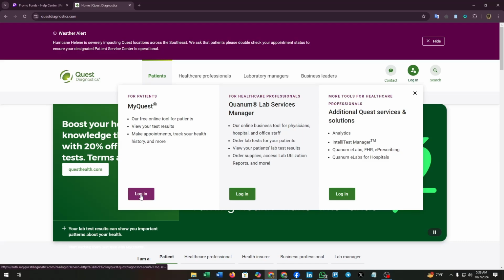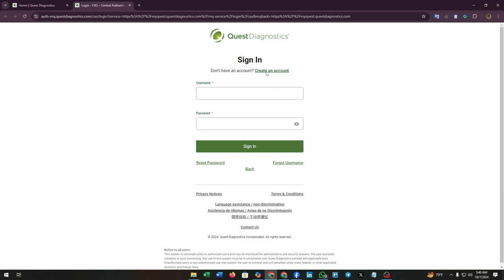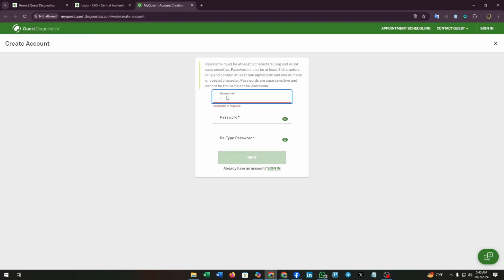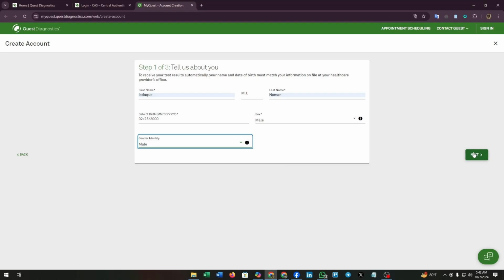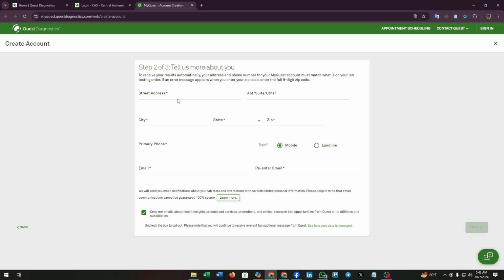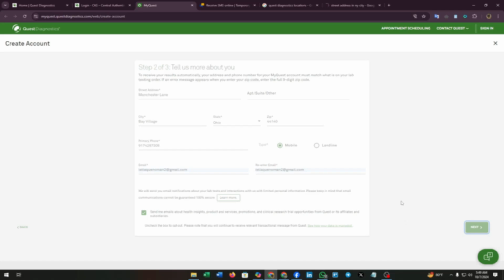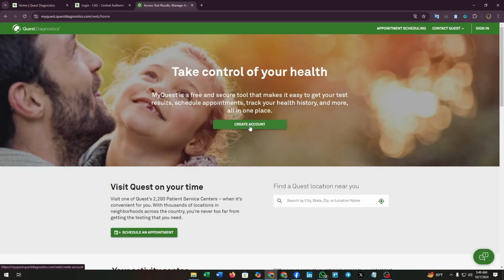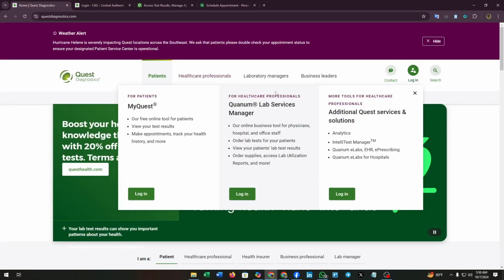How To Sign Into Quest Diagnostics - 2025 | Step By Step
How To Sign Into Quest Diagnostics  In this step-by-step tutorial, we’ll show you how to sign into Quest Diagnostics easily and efficiently. Whether you need to access your test results or manage your appointments, we’ve got you covered!